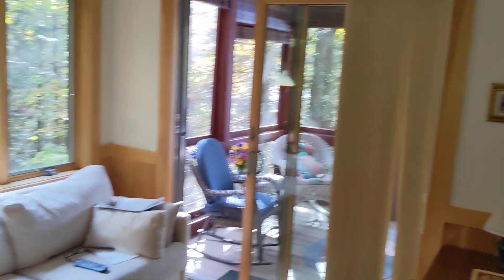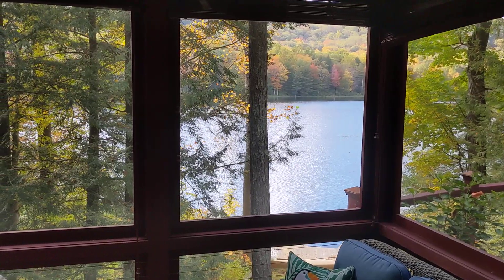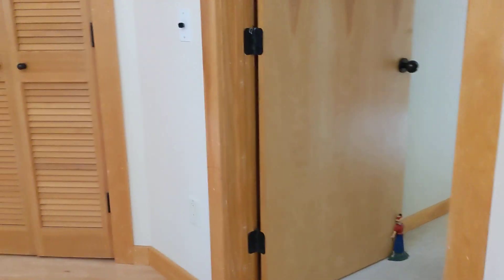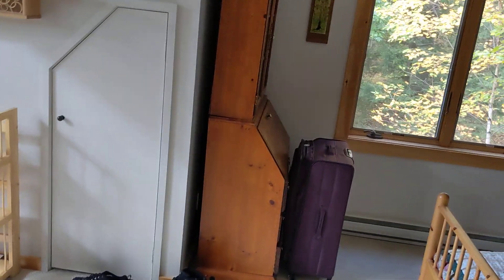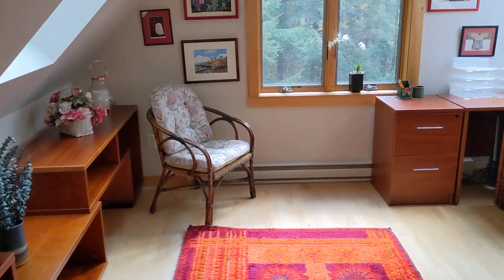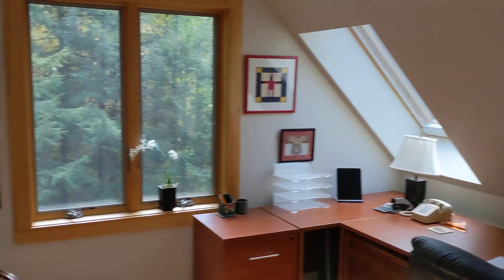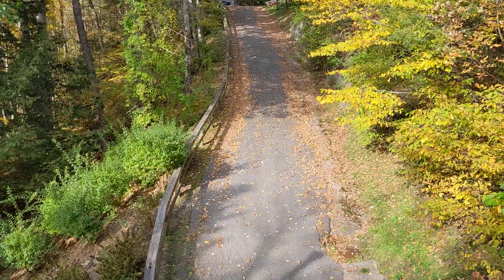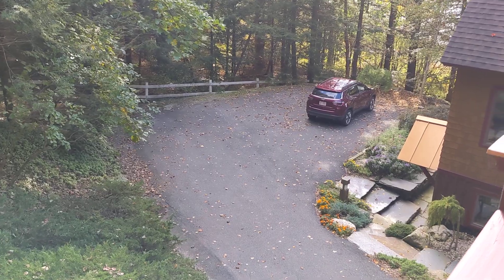House tour 301 Long Pond road in Great Barrington, Massachusetts (part 1 of 2)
Taken October 14, 2021